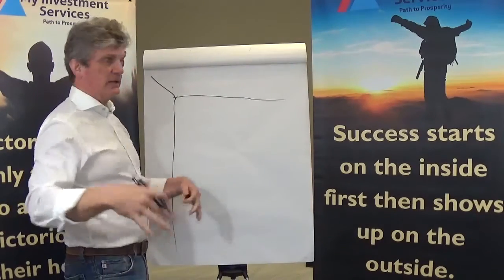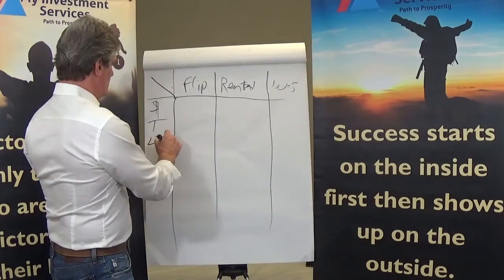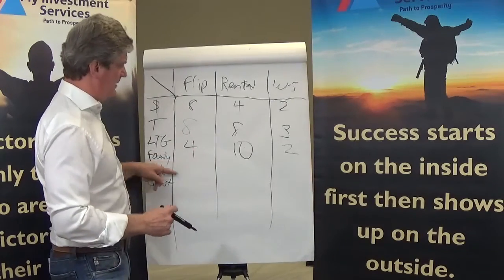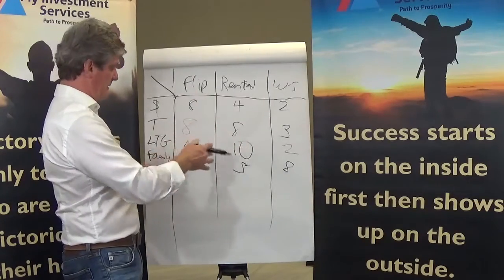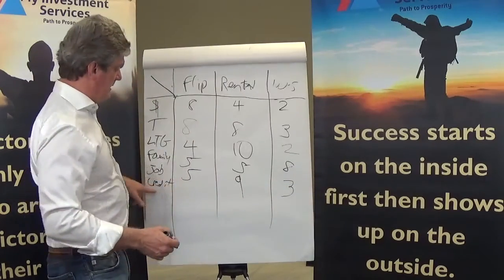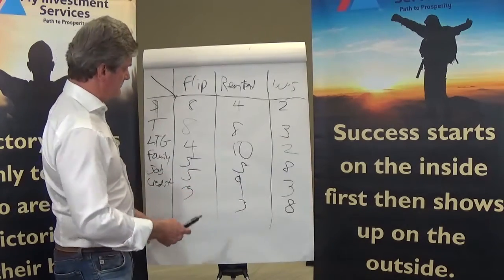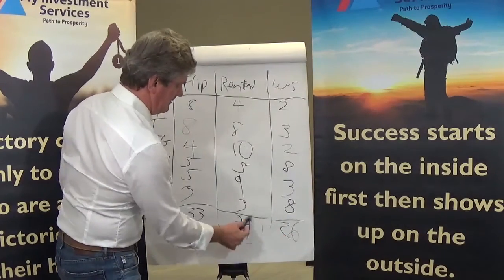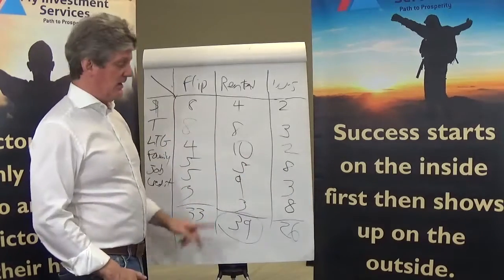The Decision Matrix explained.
This is how you determine how to make the best decision possible.